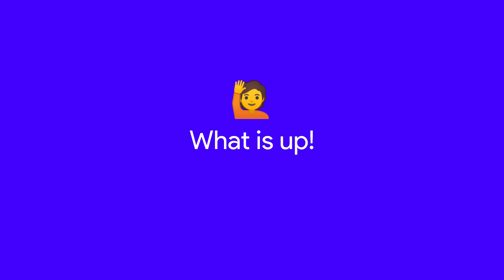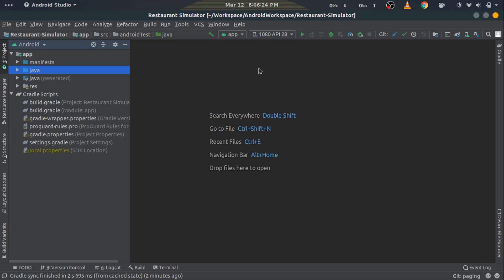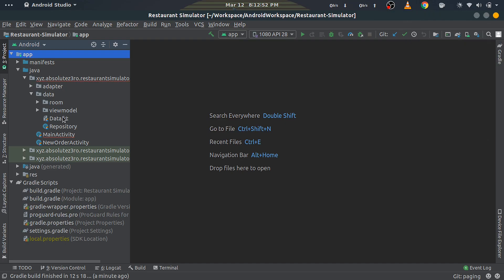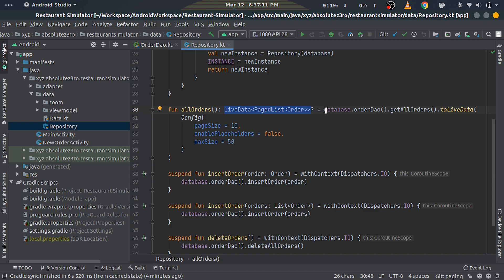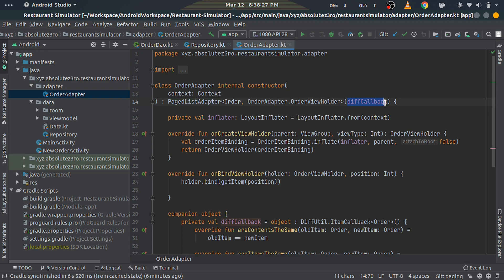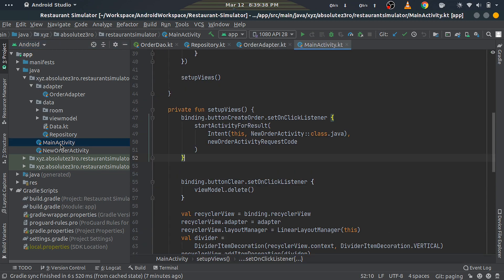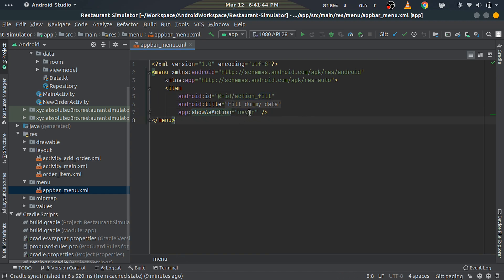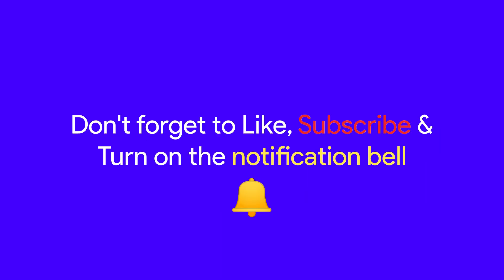Android Paging Library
// Odd Programmer //
In this tutorial series we look at the implementationm of Paging library.
Paging library is part of Android Jetpack's Architecture Components. It can be used to load large lists of data in chunks. This is known as lazy loading, which means, the data is loaded as they are required.

In this tutorial, we will make implement the Paging library in "Restaurant Simulator" which we made in the MVVM tutorial series. Clone the "paging_setup" branch from the link below to set up your project.

Android is a trademark of Google LLC.